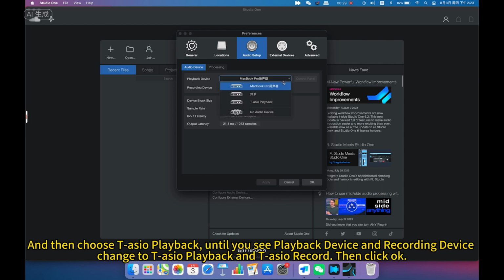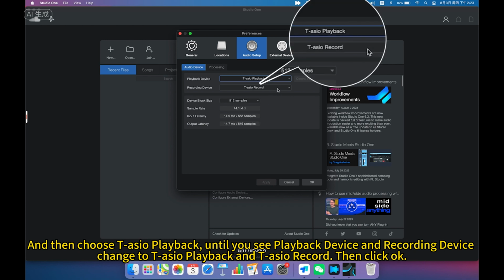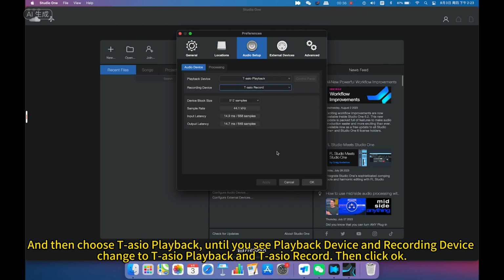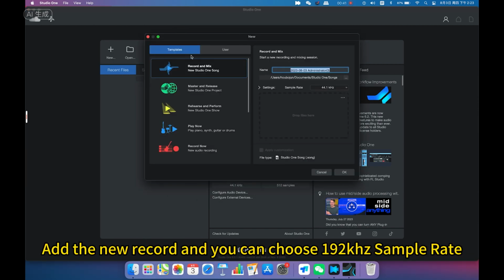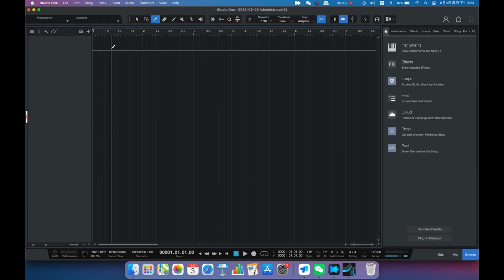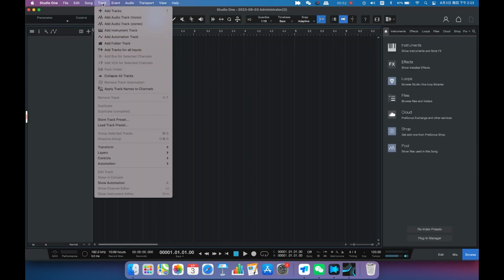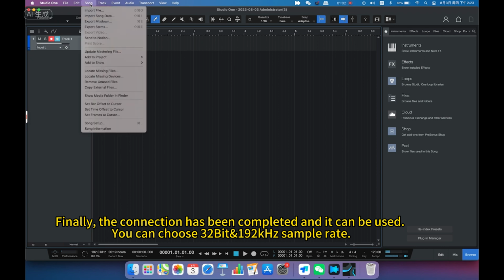Master Your Music with UM22C: Apple User Guide and Mind-Blowing Audio Samples!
🔊 Lead the Audio Revolution: Introducing the UM22C USB-C Audio Interface!

🔊 🎙 All-Around High Performance Equipped with ASAHIKASEI's Adda conversion IC and full differential input Highest sampling rate of 768 kHz, 32-bit Integrated with ADI's digital DSP chip Dynamic equilibrium and ultra-low latency for crystal-clear audio

📲 Universal Platform Support USB interface chip from Taiwan's Comtrue supports Windows and Macbook systems Professional sound card with ASIO drivers Sampling rates from 44.1 kHz to 192 kHz; 16-bit to 32-bit 🎚 User-Friendly Control Panel Monitor knob and channel switch Stereo & mono switch button Dual Mic/Link input jacks

🔒 Built to Last All-metal construction with control panel featuring aluminum sandblasting process Precision aluminum knobs 1.54-inch LCD ISP full-view display screen

 📈 Advanced Specifications 115dB SNR input ASIO driver support
🌟 More than just an audio interface, the UM22C is the perfect upgrade for your audio workstation!